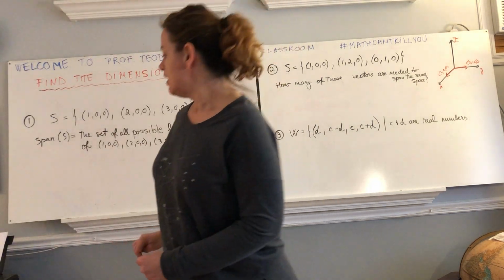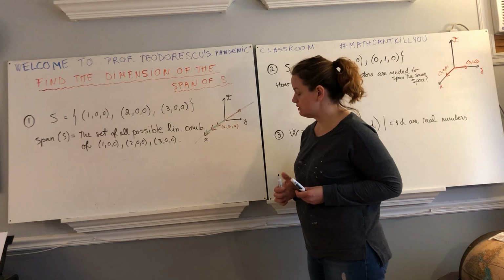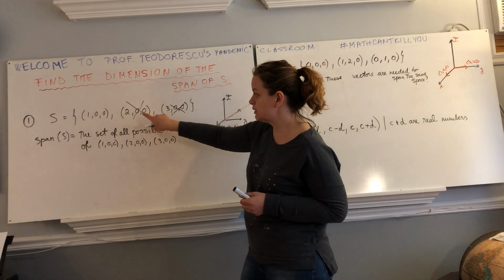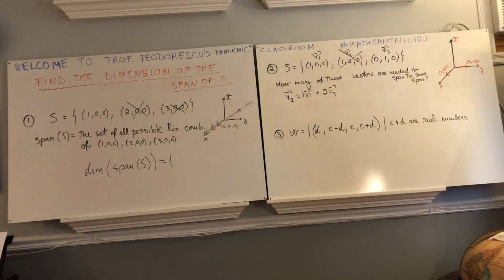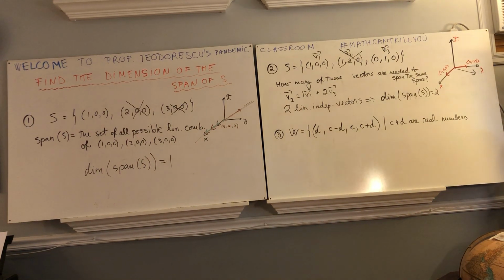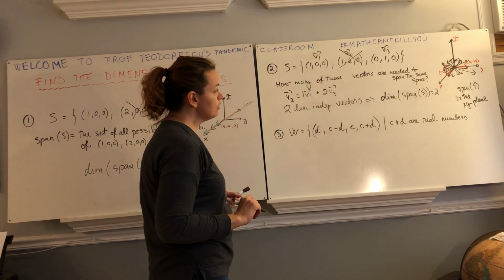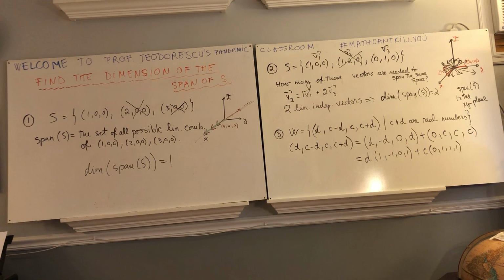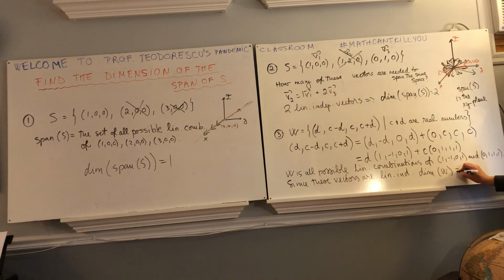Finding the dimension of the span of a set